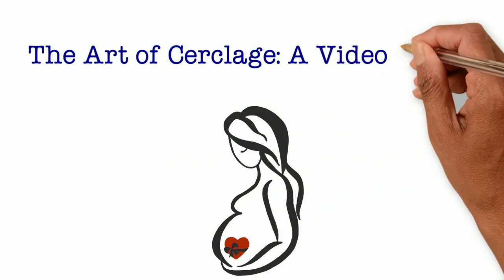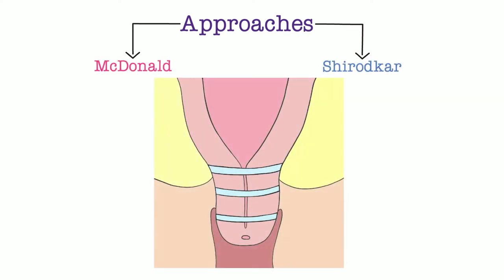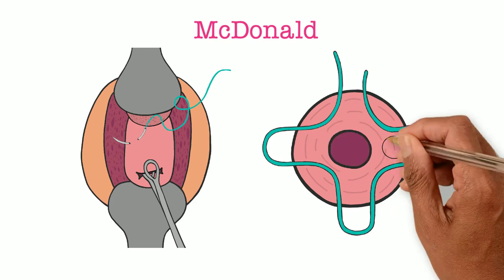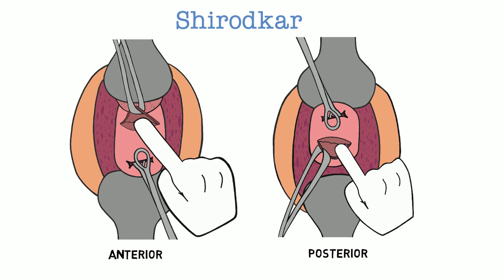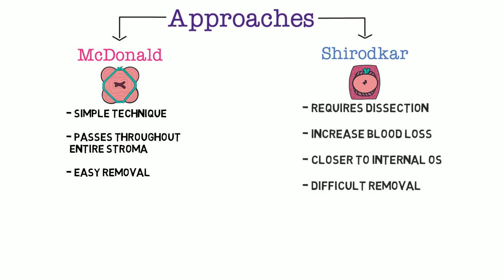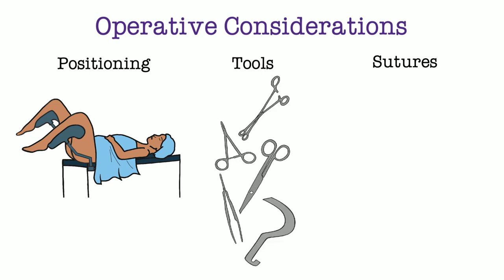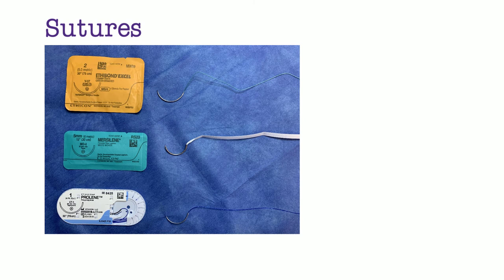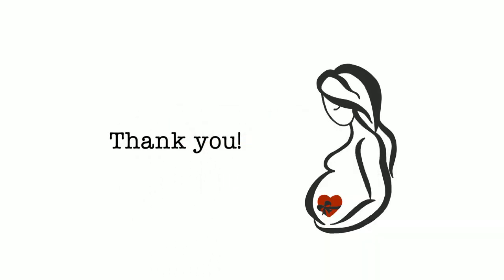Art of Cerclage Video 4: Vaginal Cerclage Surgical Atlas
Review, compare, and contrast the two techniques for a vaginally placed cerclage: McDonald and Shiradkar.